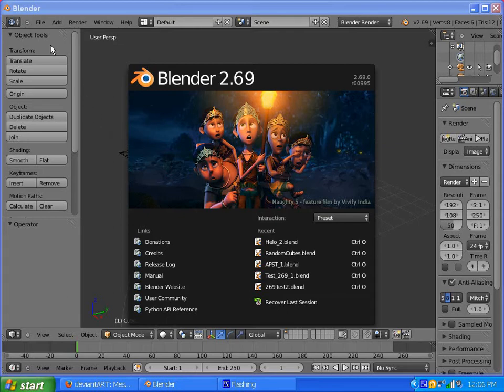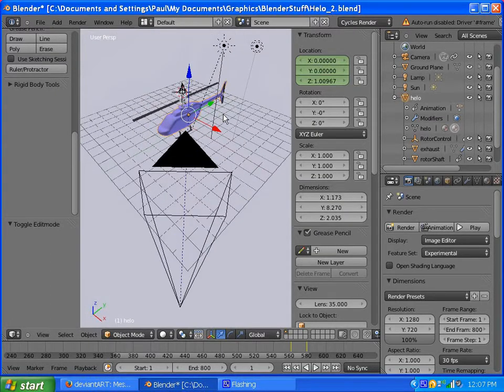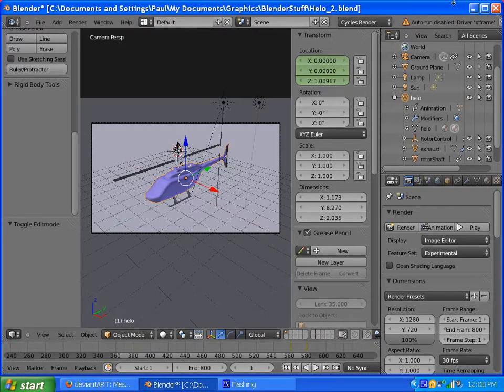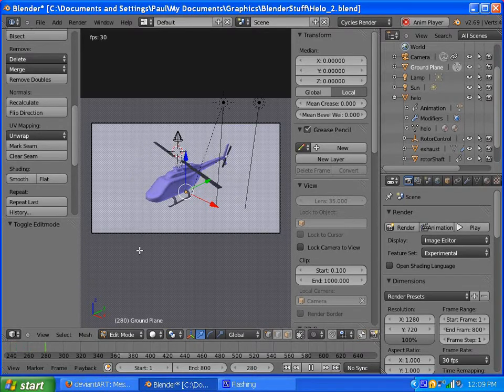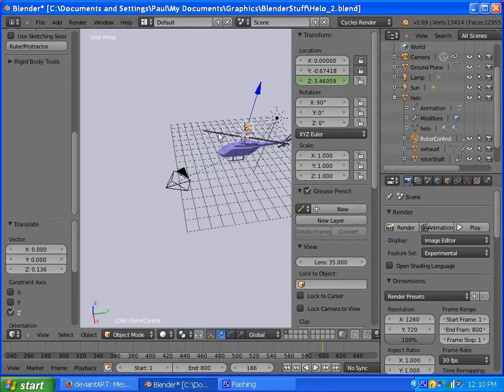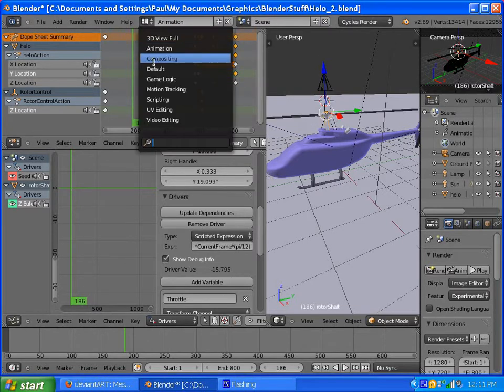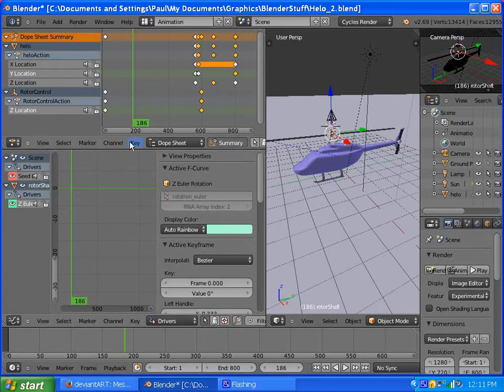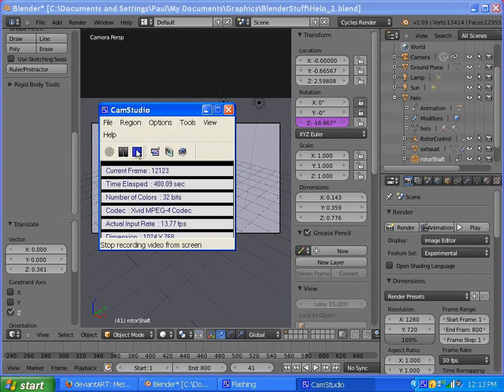Overview of my (generic) Blender helicopter animation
Just a quick run-through of how I did it and a few questions if anybody watching this knows more about basic scripting stuff than I do.